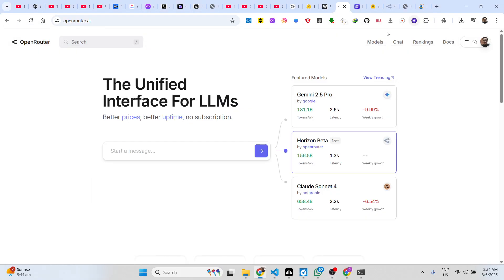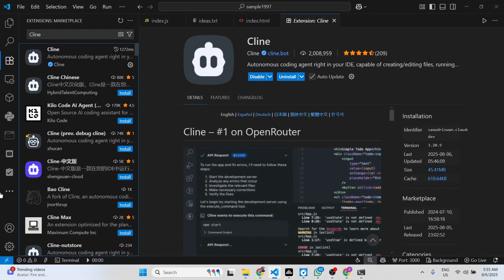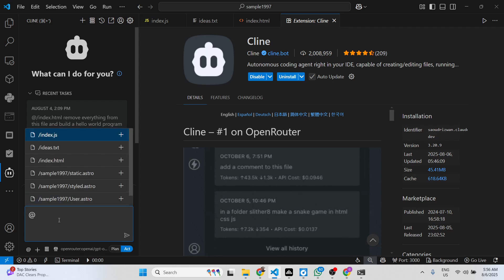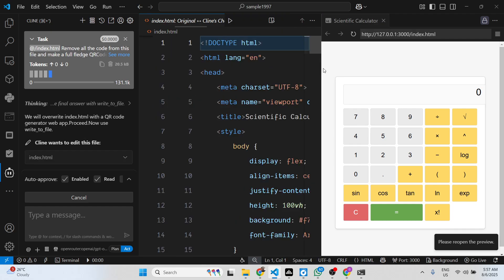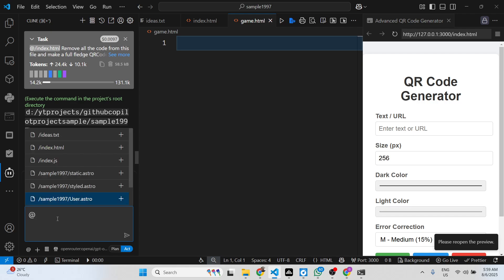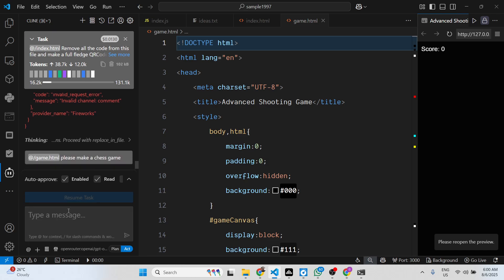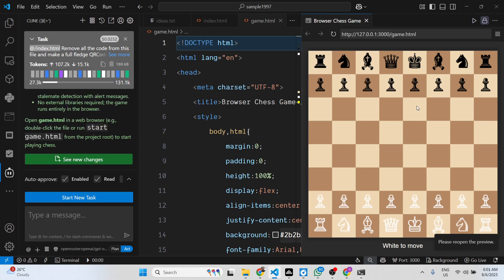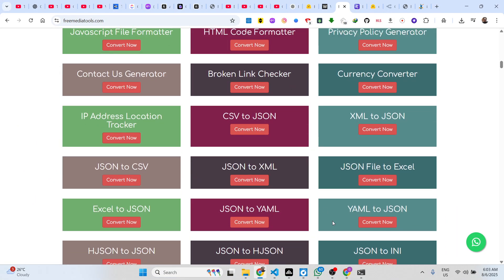How to Use OpenAI’s GPT‑OSS Model in VS Code with Cline & OpenRouter – Build Live Apps FAST!